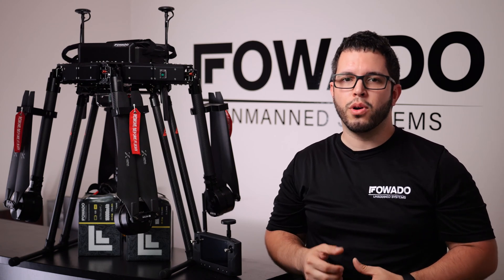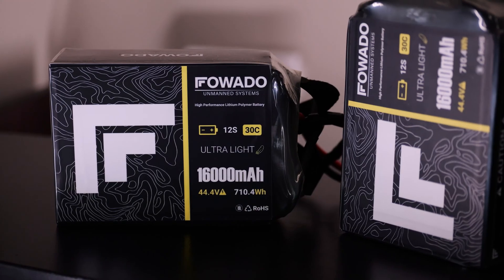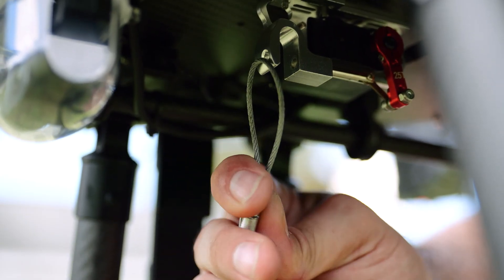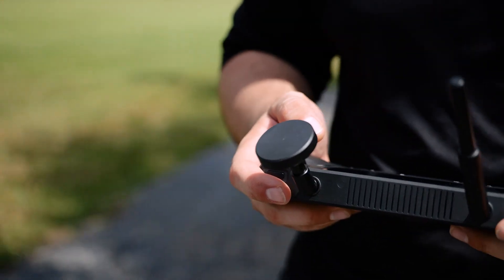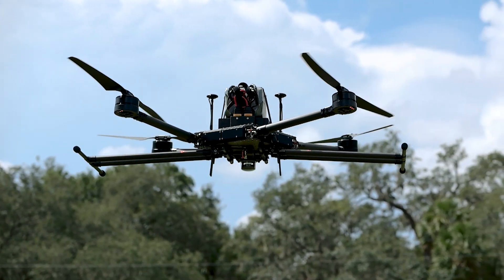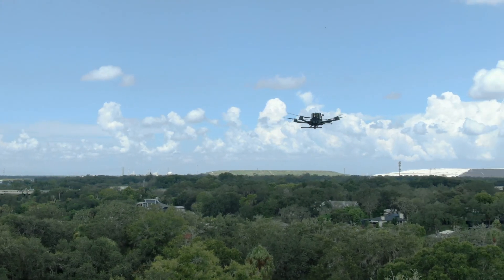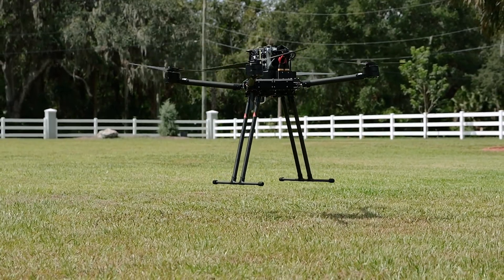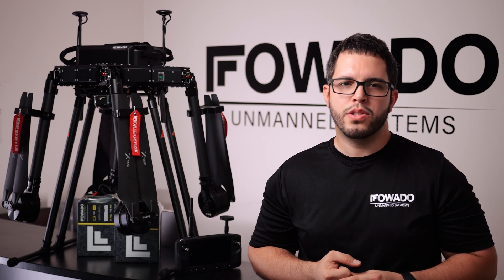CRUZR sUAS from Fowado Unmanned Systems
FOWADO’s CRUZR has an unrivaled combination of hardware components that allow it to achieve market-leading characteristics and operate in a class of its own.

- Supports up to 25lbs Payload (upgraded to 25lbs)
- Up to 40 Minutes of Flight Time
- Built-in 1080P 2-Axis FPV Gimbal Camera
- Retractable Landing Gear
- Enhanced PX4 Operating System
- Expansion Ports for peripheral components